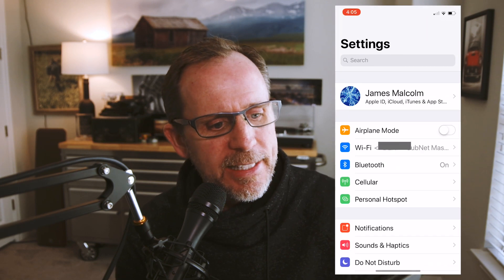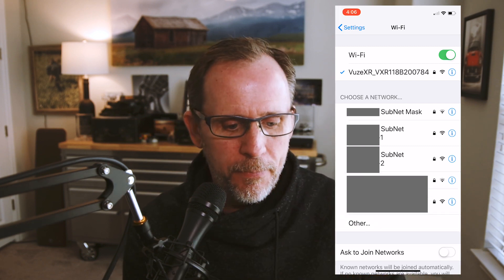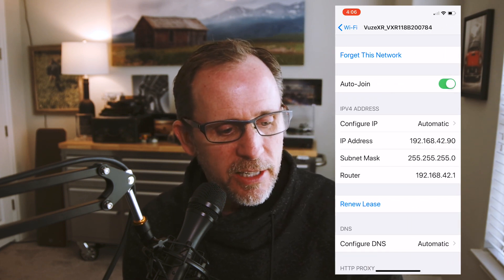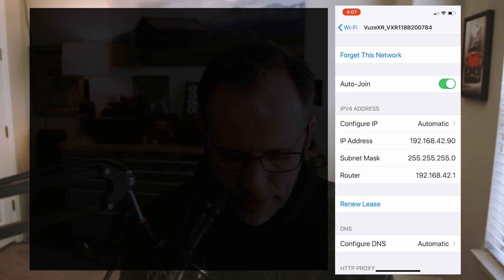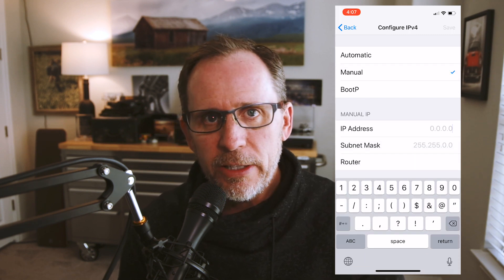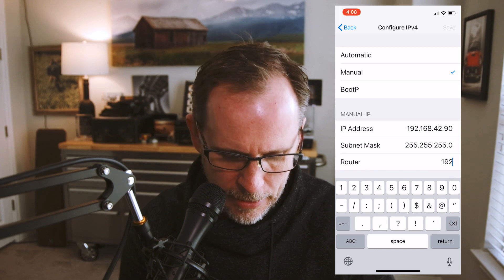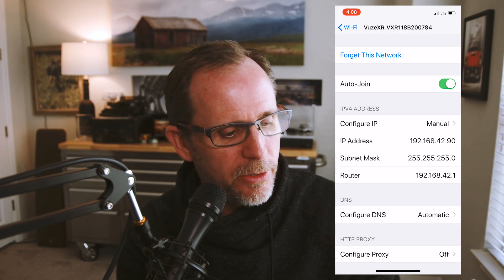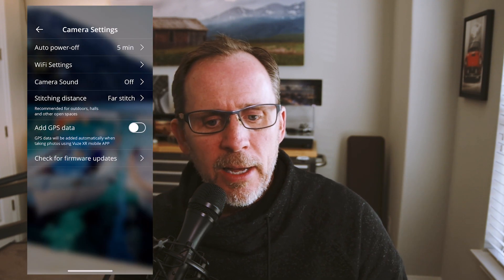Vuze XR Wi Fi Set up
I've had a number of people ask me about the Wi-Fi settings on the Vuze XR camera when using an iPhone. Connecting the camera is easy enough, but you also want to change the connection type from Automatic to Manual. By doing this you're insured that your phone doesn't think that your Vuze camera is a Wi-Fi connection and try to send data to your camera. This short little video will step you through the process.